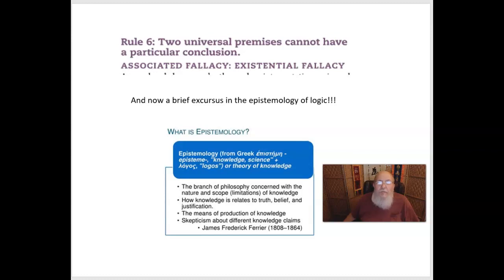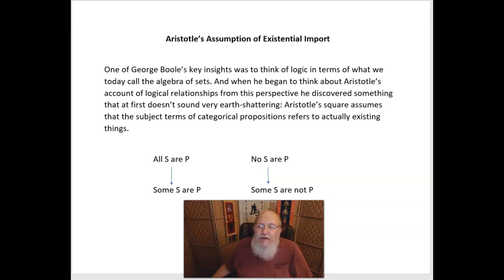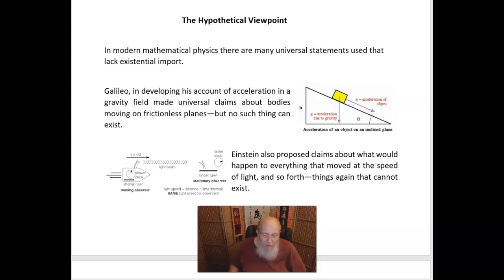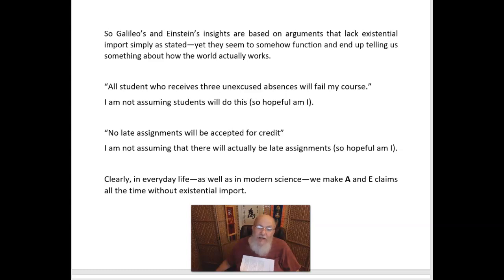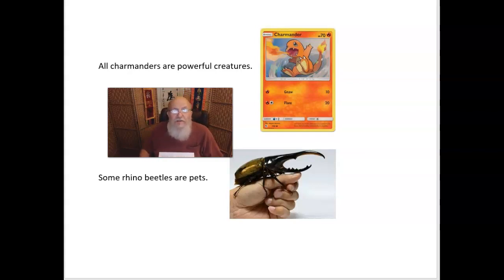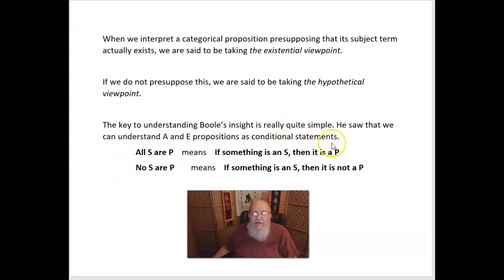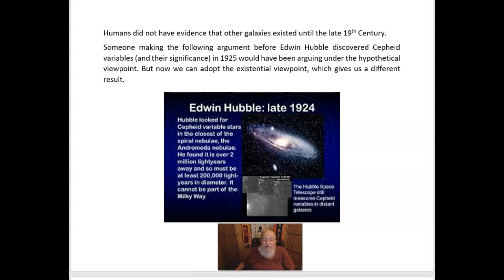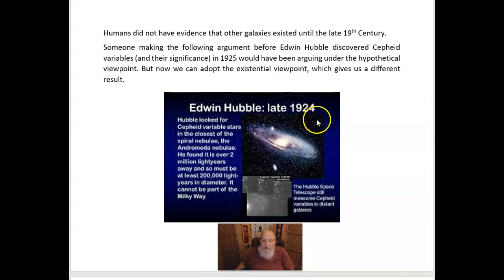Intro Logic Lecture 21 (The Existential Fallacy)